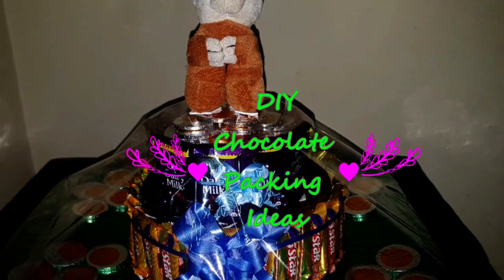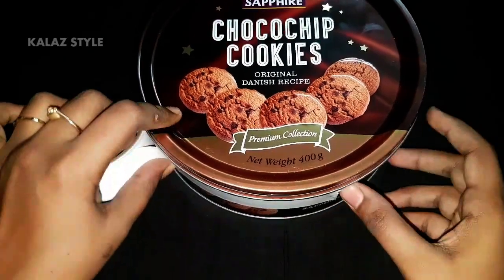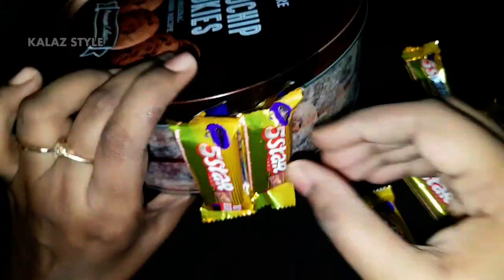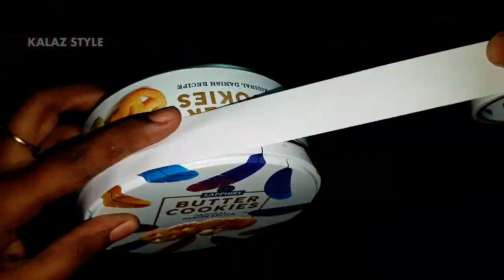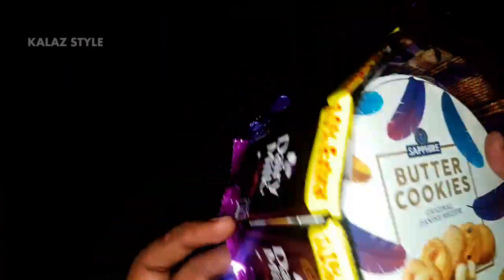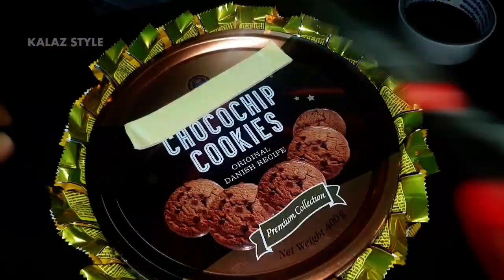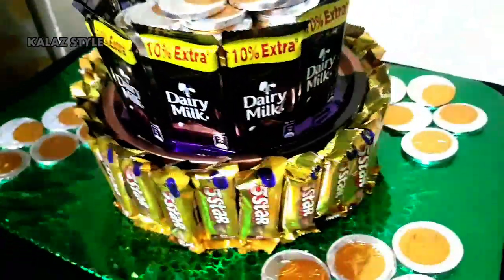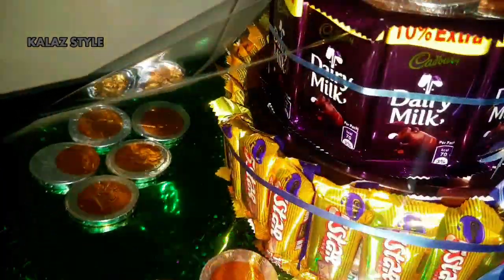DIY Chocolate wrapping ideas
DIY Chocolate wrapping ideas|| DIY Cookie packing ideas

In this video you can learn how to wrap chocolate and cookie ideas for all occassions